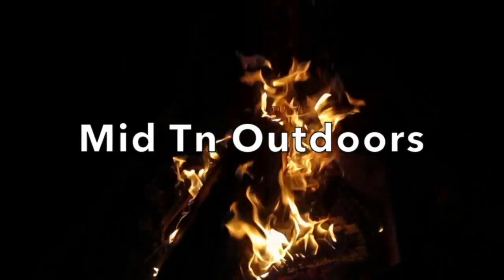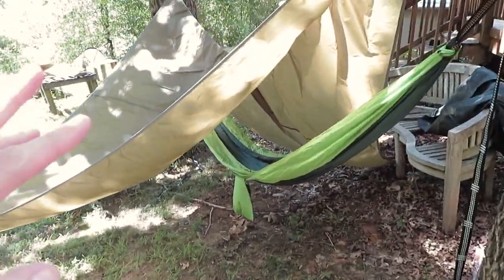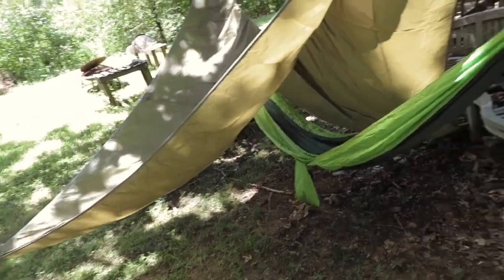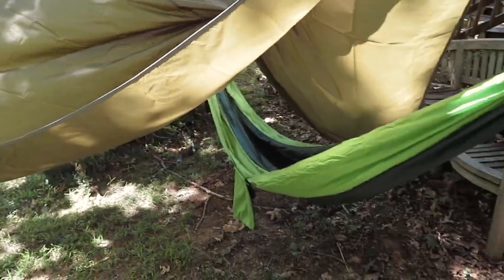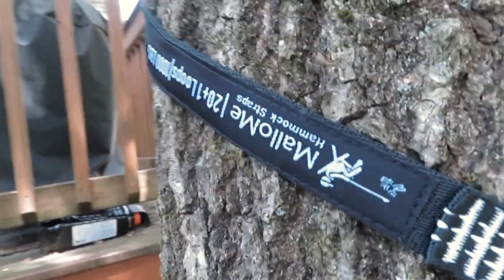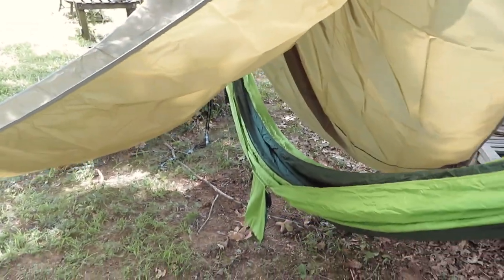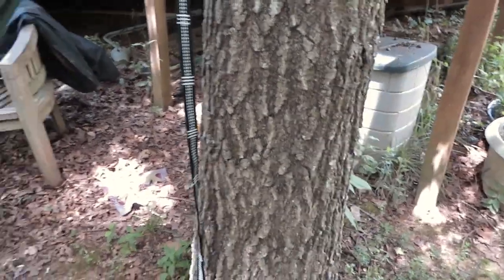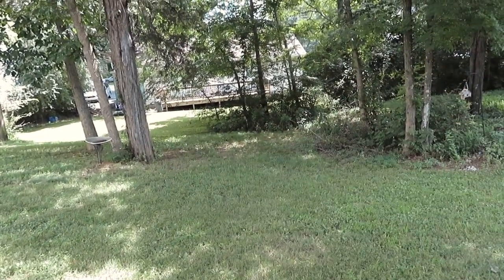Hammock Test Pass or Fail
On this video we test the waters of hammock camping this fall. I am a big boy and need a strong set up. Come see if this was a pass or fail.

Amazon Link
Nomadic Gear Backpack Clip